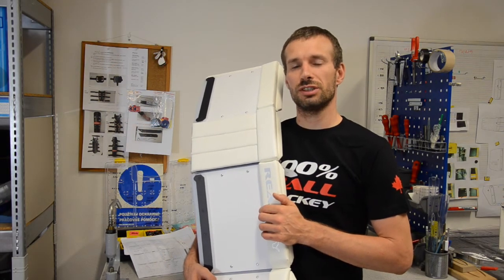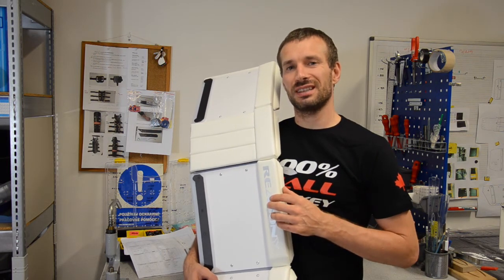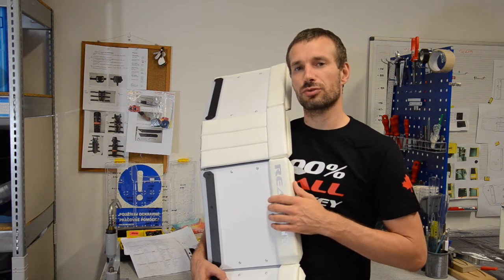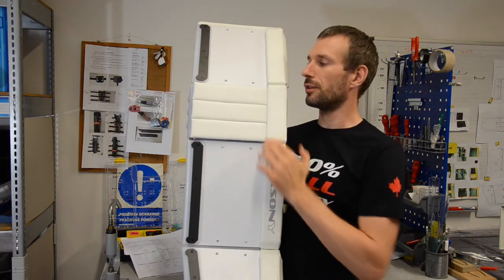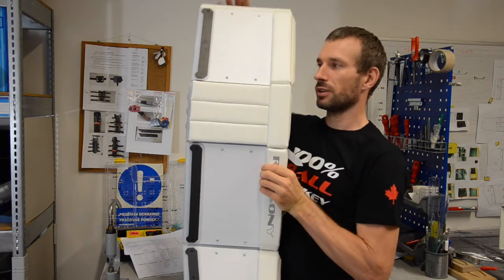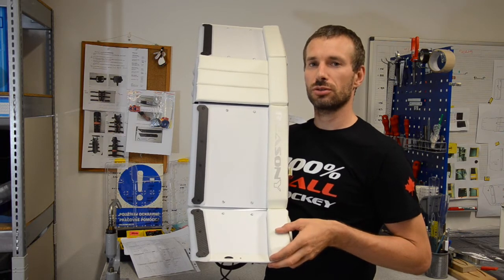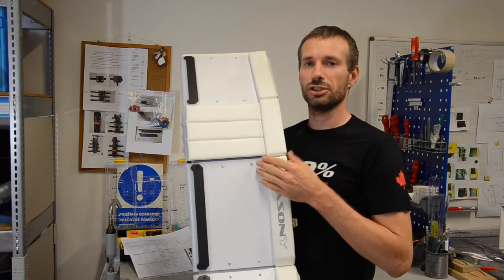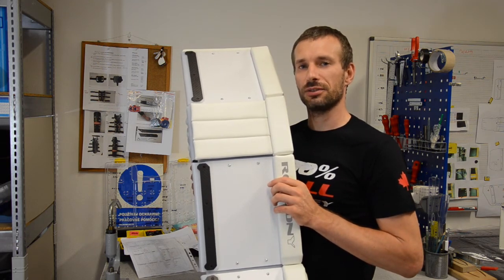ReasonY ball hockey pads flexibility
You have three types of flexibility settings on your ReasonY ball hockey pads. You can use the setting below and above the knee and at the boot level. You can also change the flexibility later on at home.